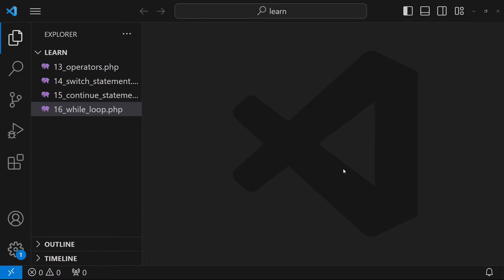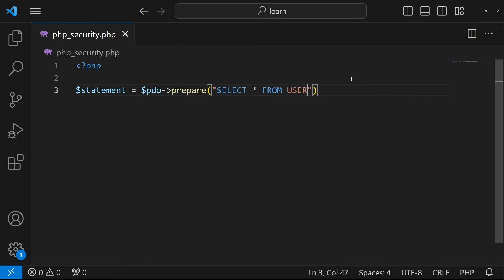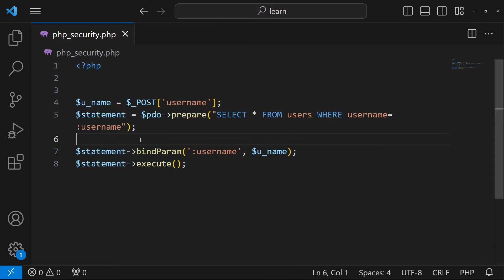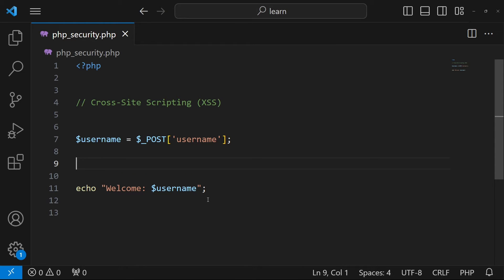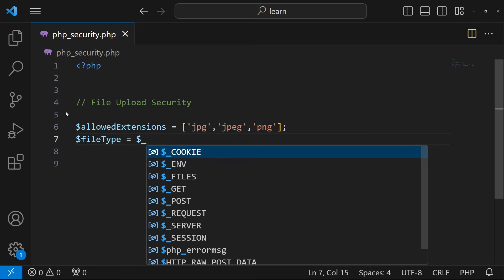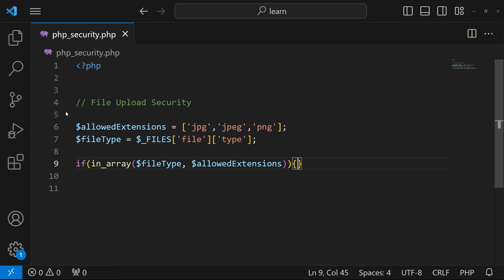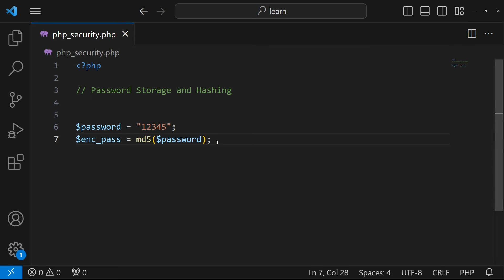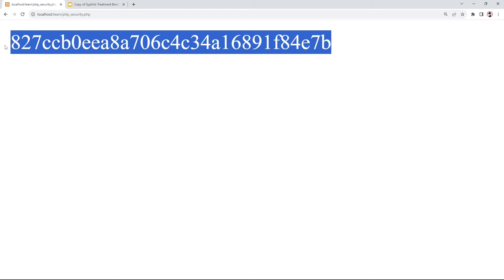PHP Security For Beginners | Tutorial 40